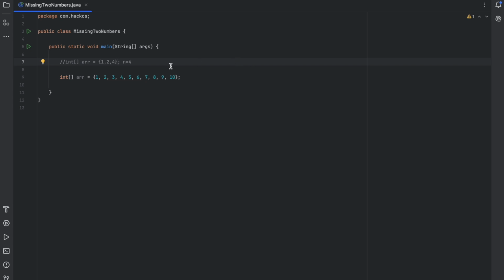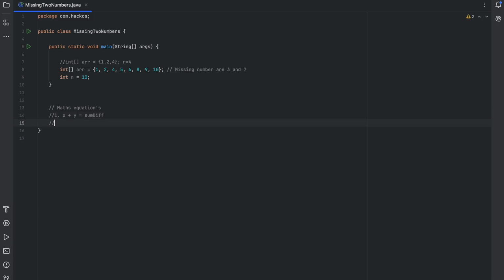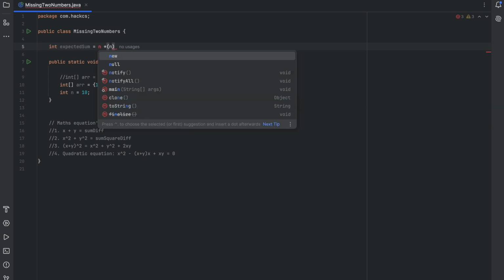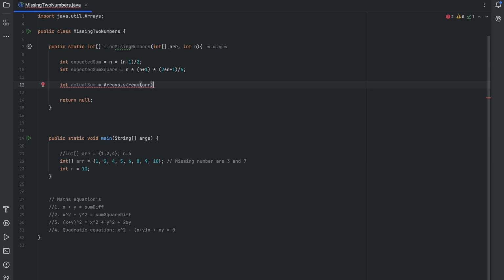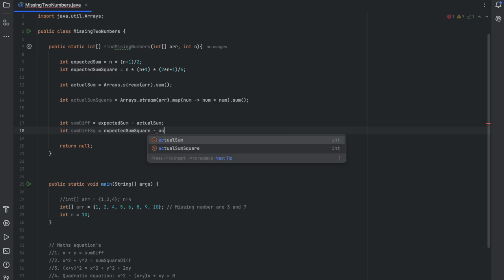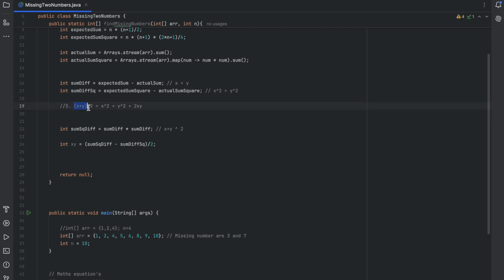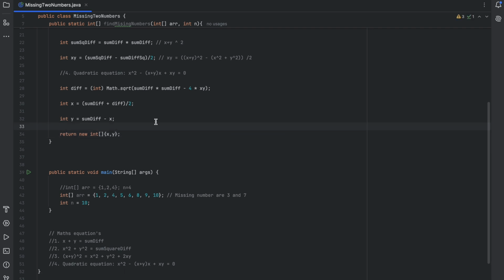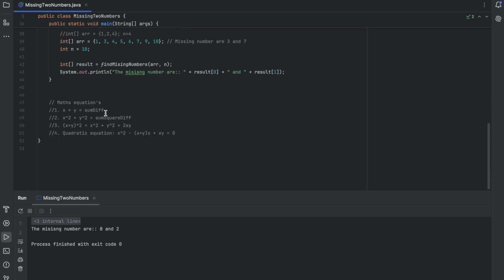01- Two Missing Number in Java | Java Coding Question | Java 22 | HackCS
Two Number are missing from an integer array length of N. Find both the numbers?

In this video we will cover:
1. Math Equations
2. Arrays.stream

Keep learning.